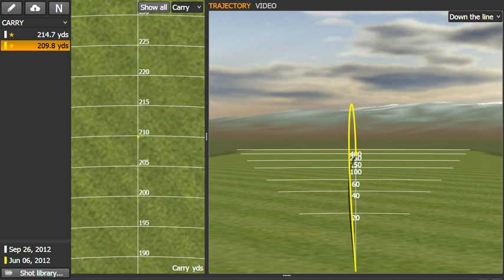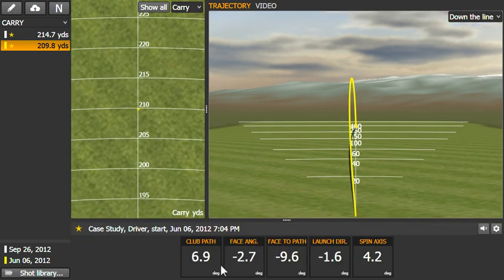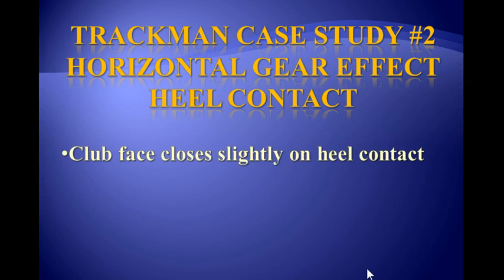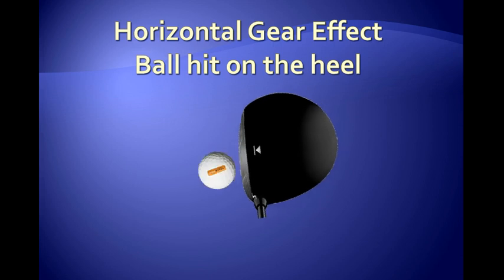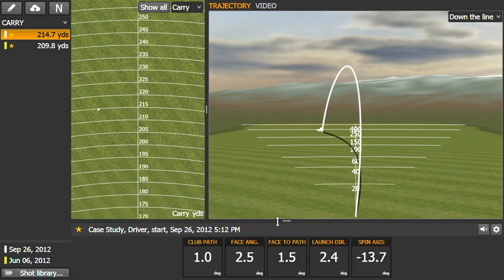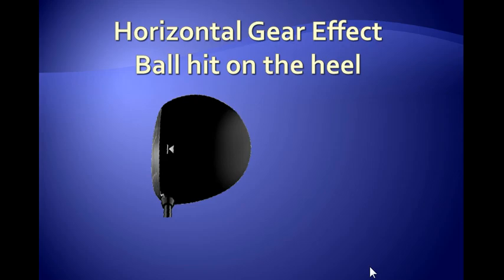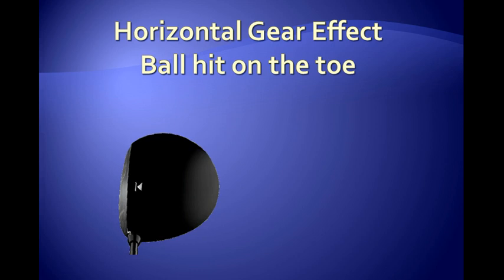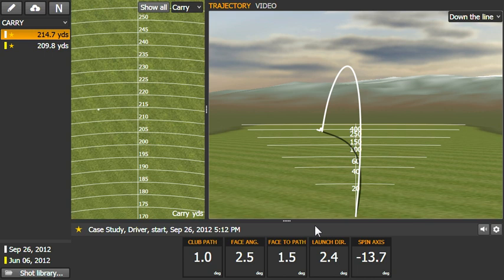Trackman Case Study #2 - Horizontal Gear Effect